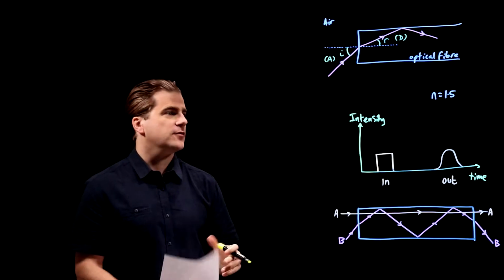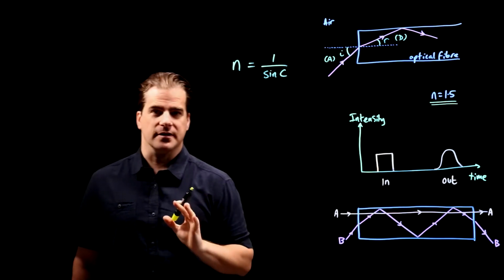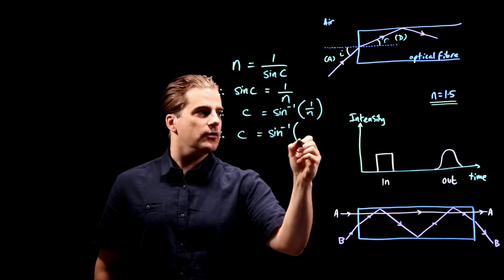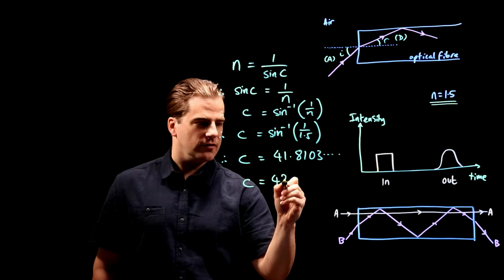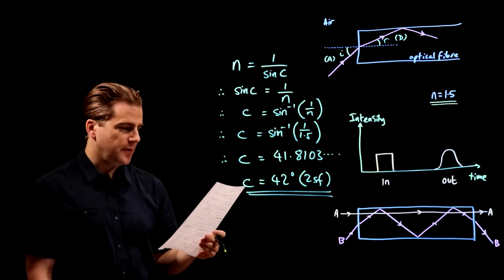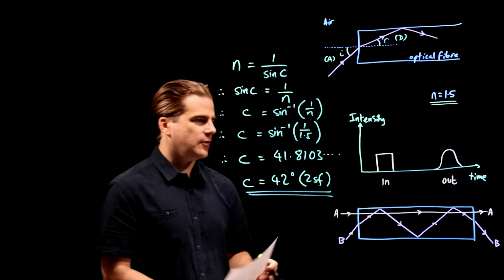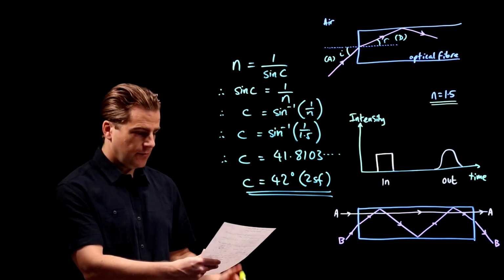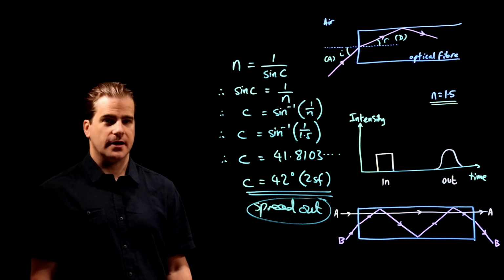Refraction - GCSE Physics AQA 2016